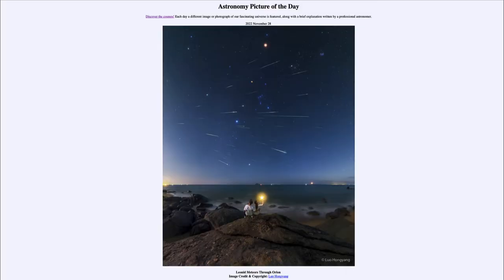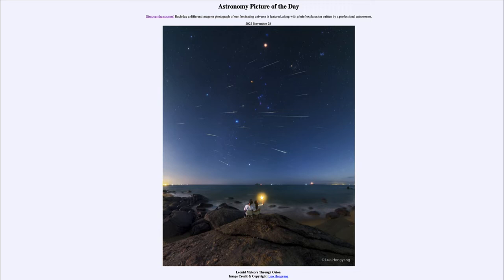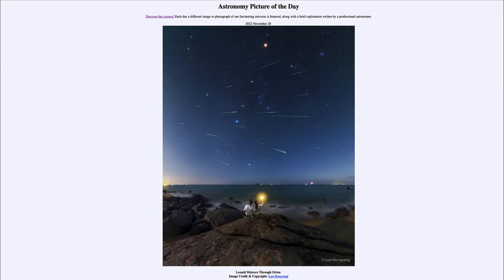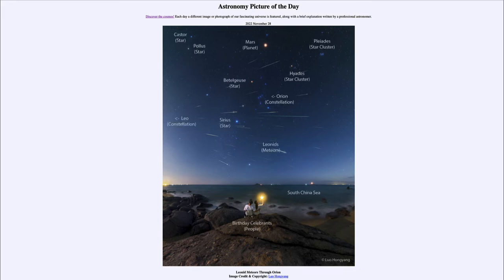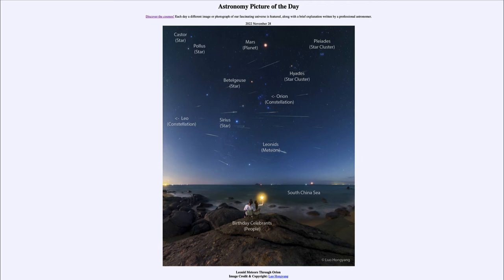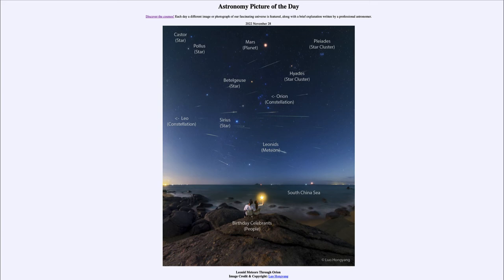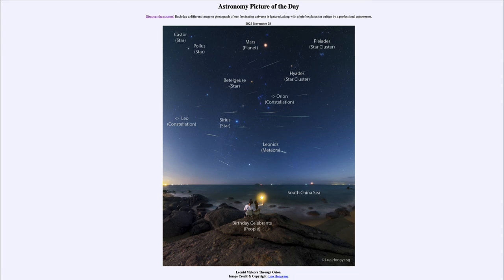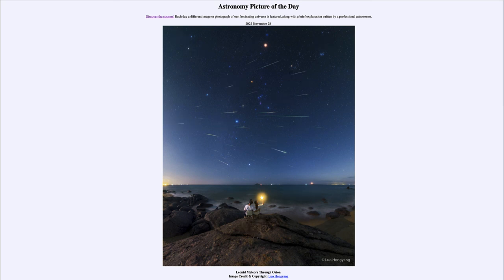2022 November 28 - Leonid Meteors Through Orion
In today's image, we see some of the Leonid meteors from earlier this month as they pass through some of the constellations of the winter sky. Prominent at the center of the image is Orion, but we also see parts of Gemini and Taurus.